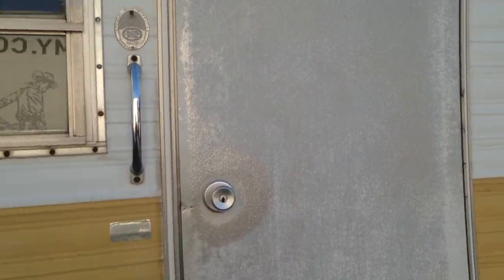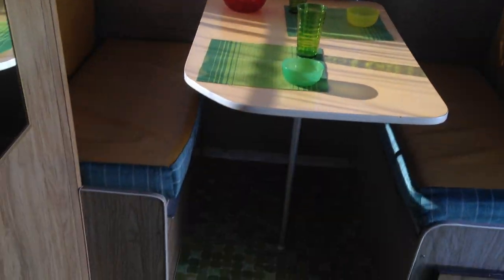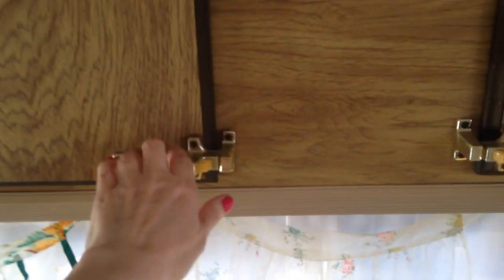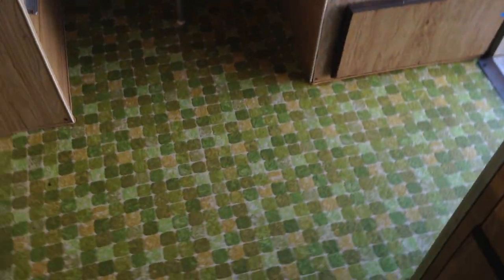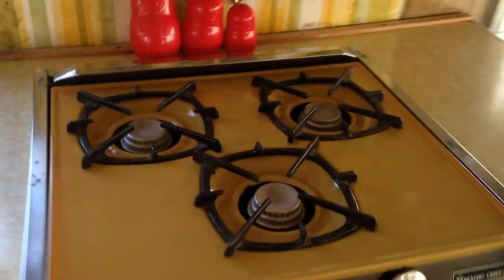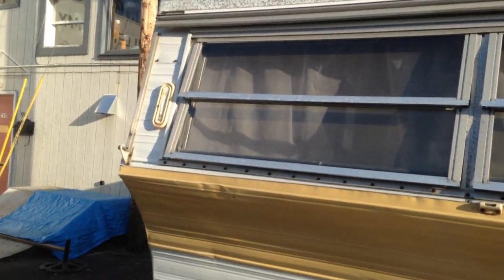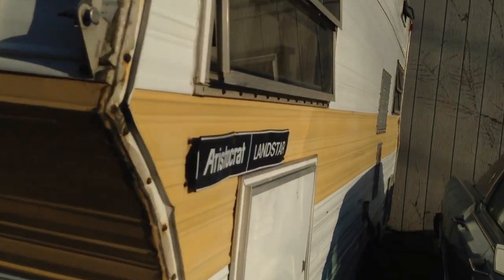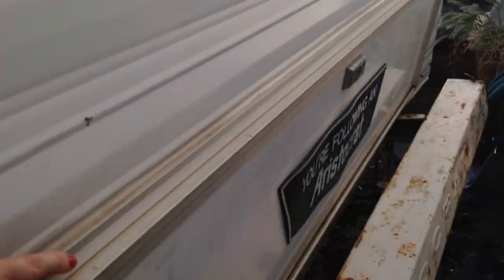1973 Aristocrat LandStar walkthrough